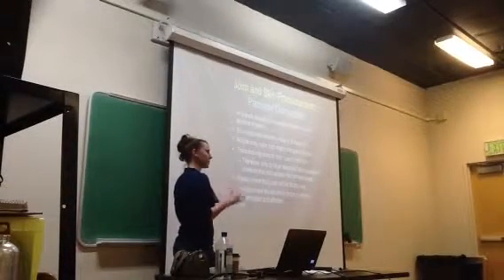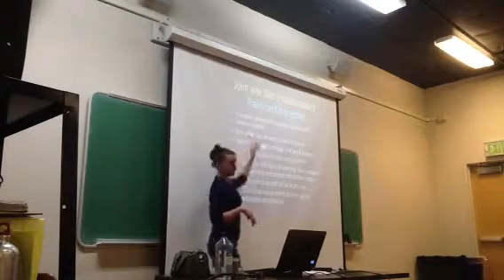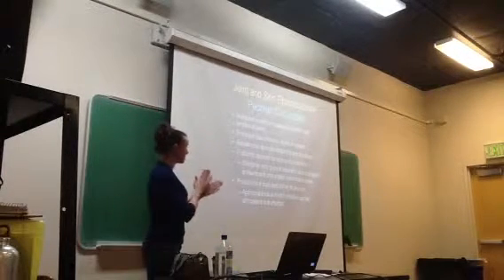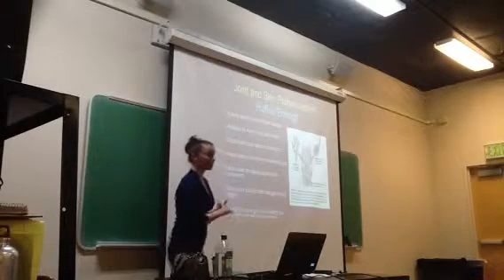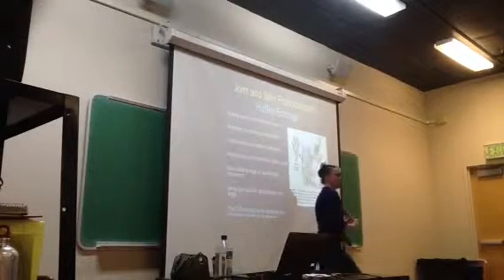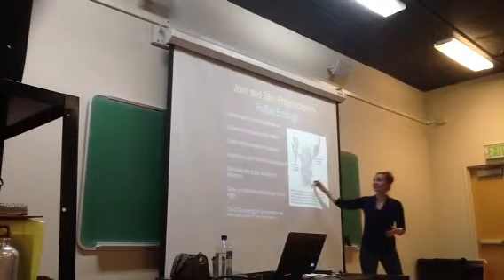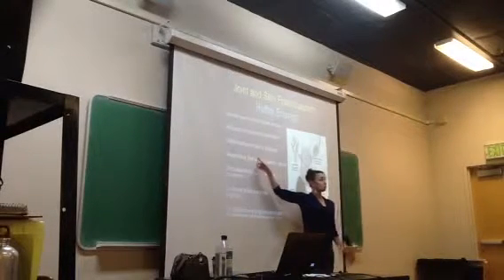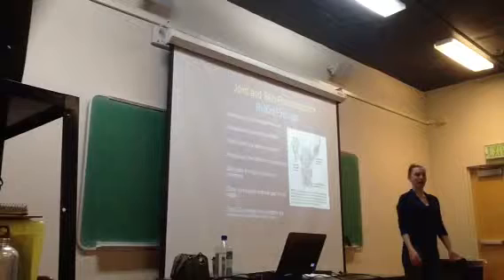Anatomical 3/6 part2